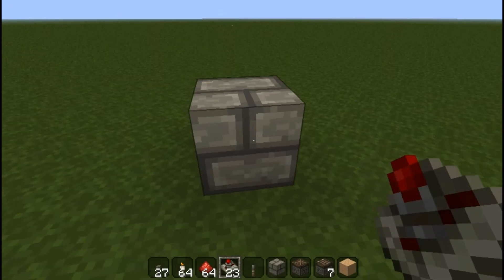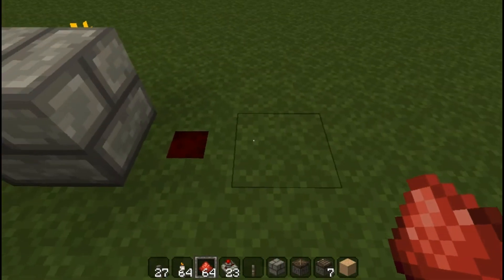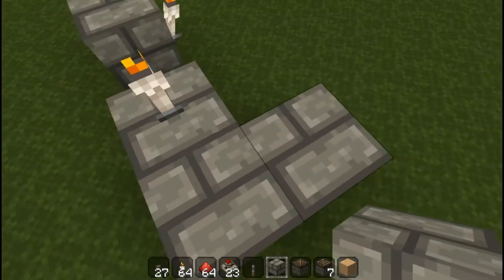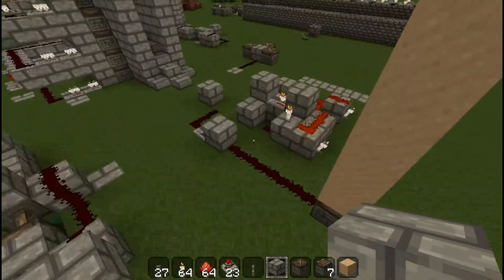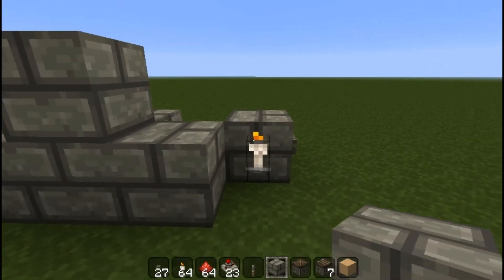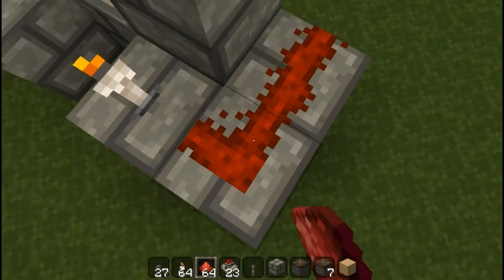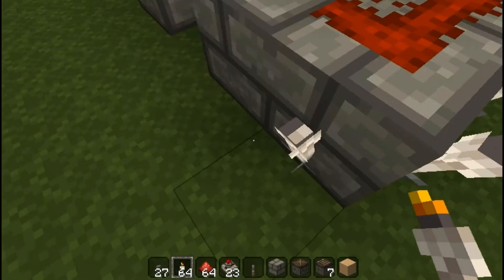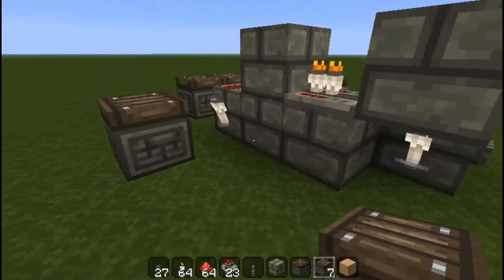[Minecraft/Redstone] Quick Pulse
useful redstone pulse devices for those who want specific timings or pulses :P

This is my first video ever XD so i couldn't shake off my nervousness haha..
Other players may have come up with similar or same things too. It is very simple XD
Anyways i hope you guys find it useful :P